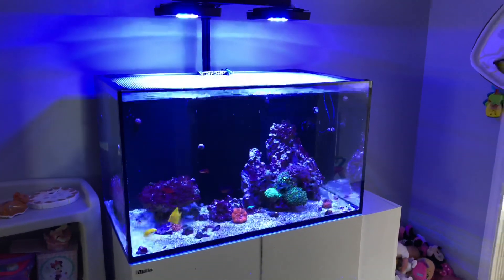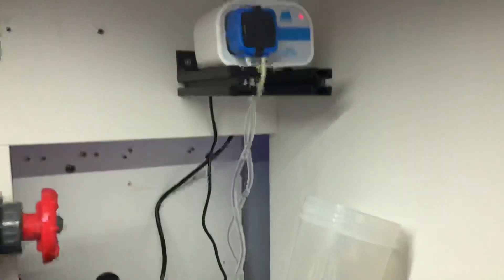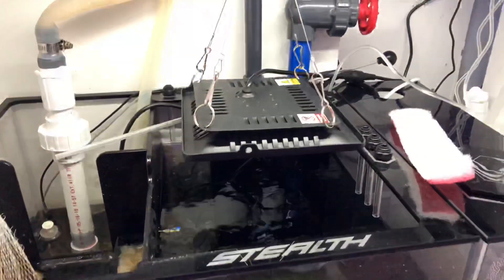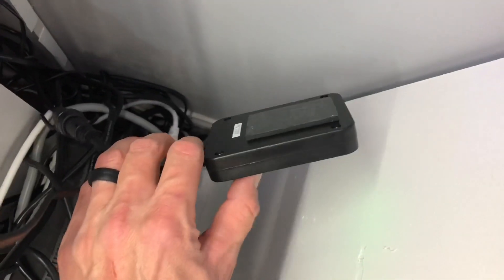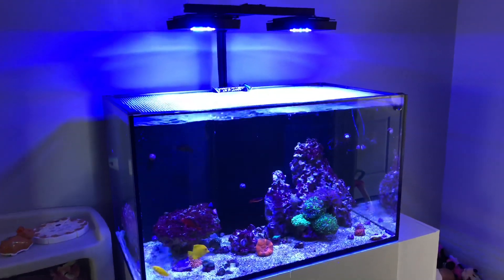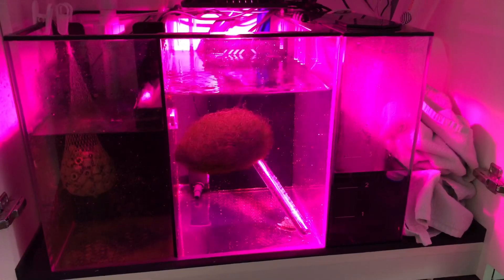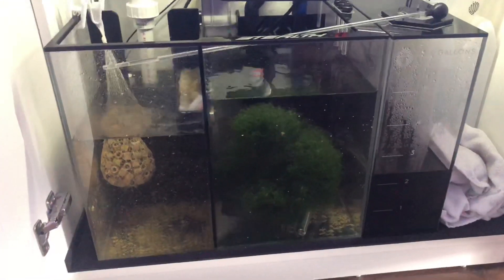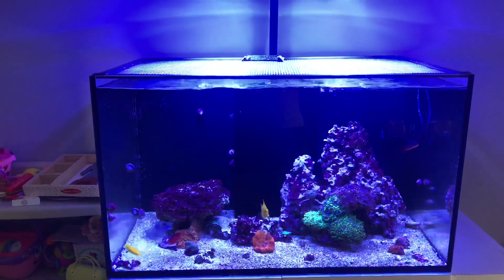Red Sea Reefer 250 | Battlechaeto THRIVING | Refugium Success | Acro Breeder Shoutout!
100 Watt Refugium Light (Amazon)

100 Watt Refugium Light (Amazon)
Reeflink
Battlecorals chaeto
Tunze 3155 Auto Top Off